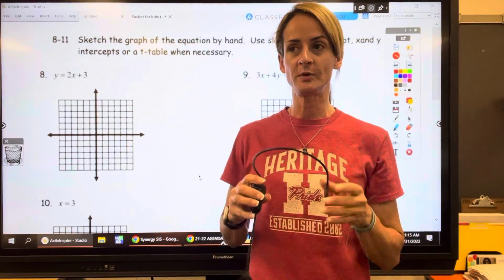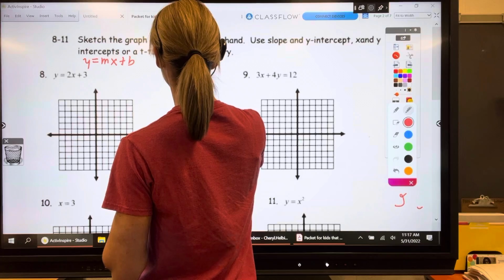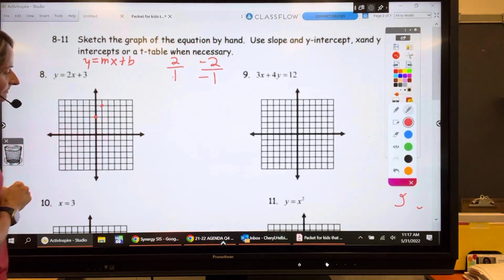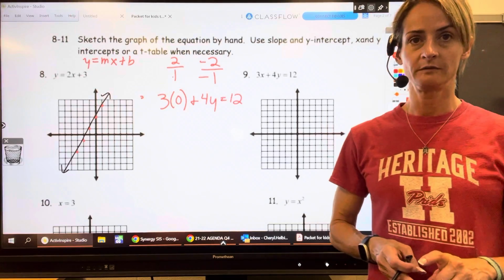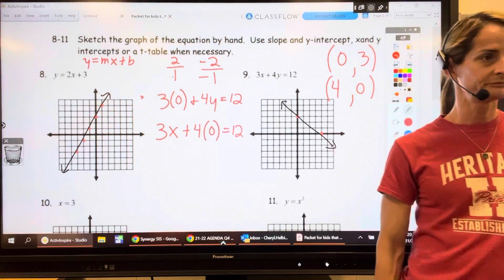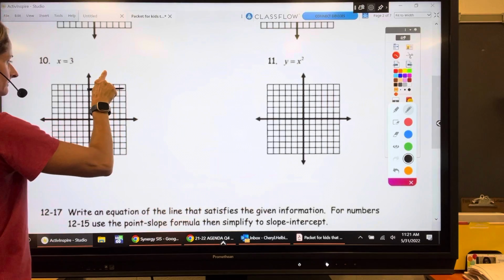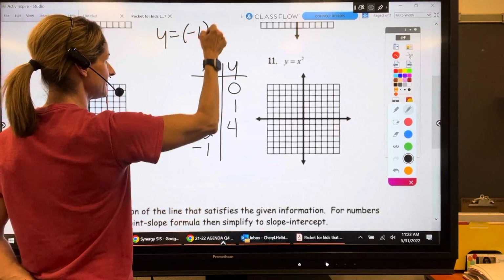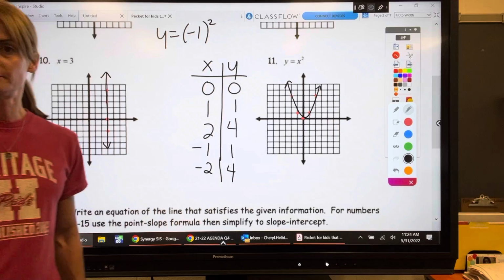Graph of an Equation by hand (WS ATTACHED)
Using slope and y-intercept, x and y intercepts, and x/y chart.